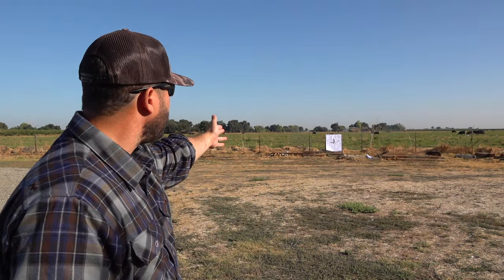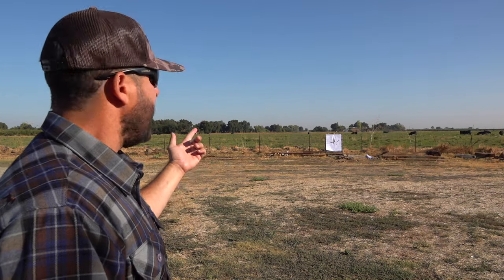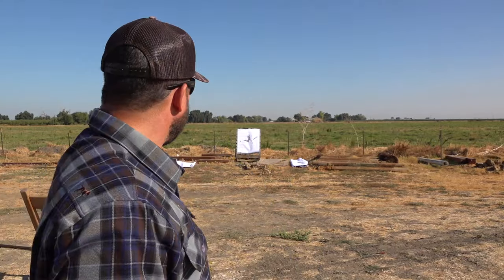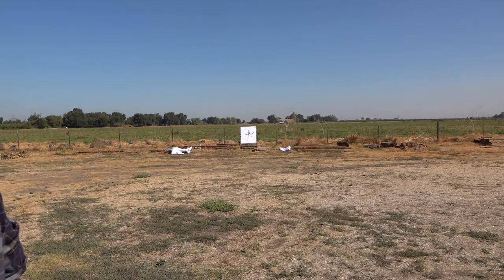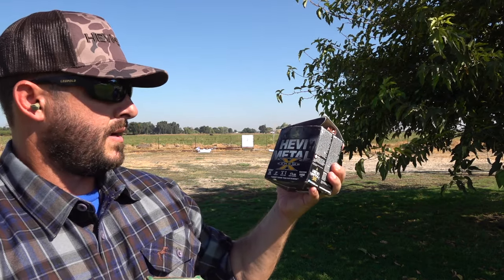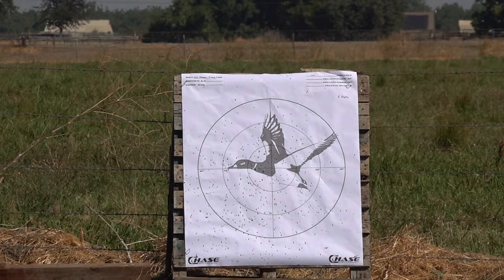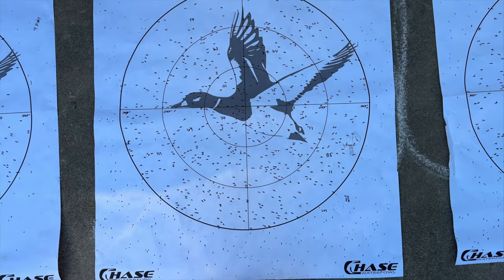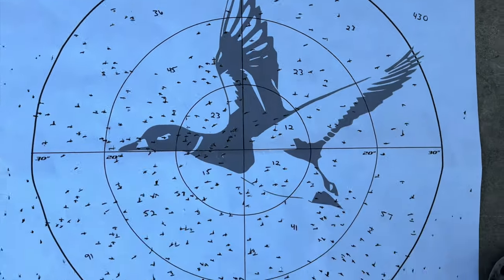Pattern Test with 12 ga. Browning A5 and Muller Decoy Choke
In efforts to get my 12 ga. Browning A5 to be a lethal tool I have finally found the choke of all chokes. The Muller Decoy Choke. I've never had a pattern like I get in this video. The ducks are in big trouble this season.